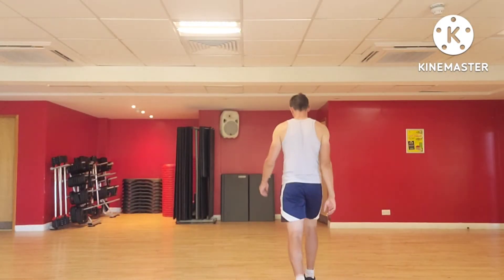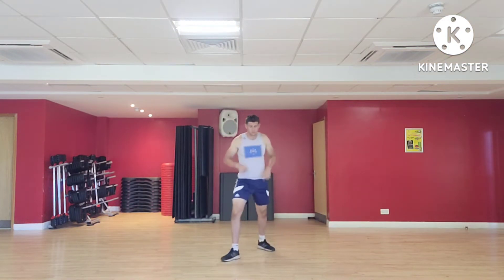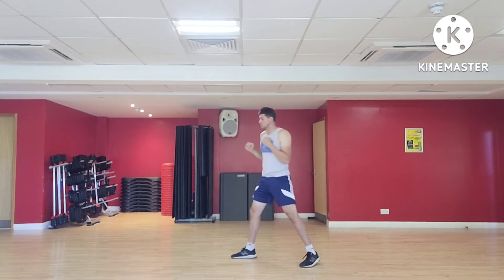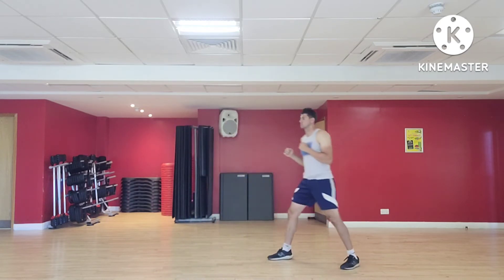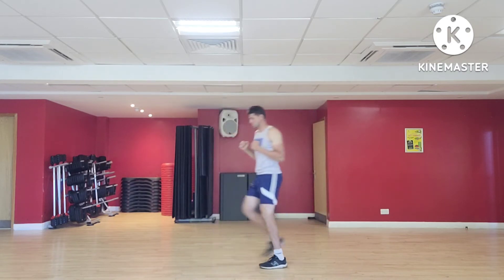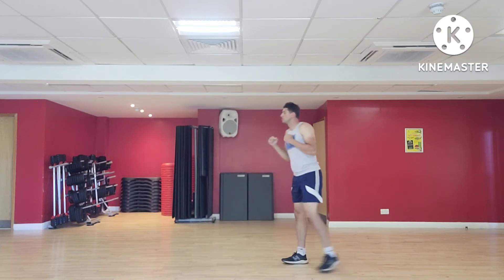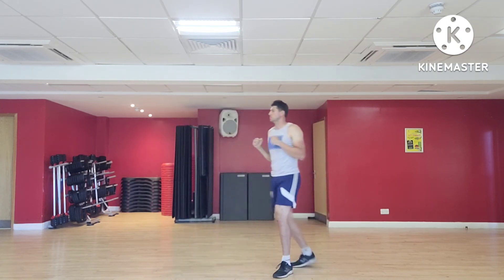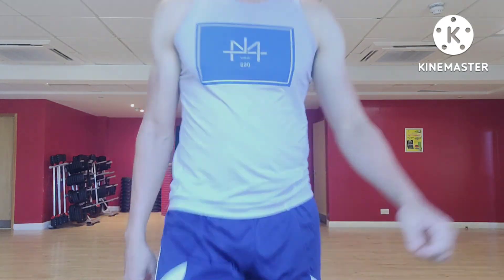Superman Punch - Technique Tutorial Body Combat Les Mills